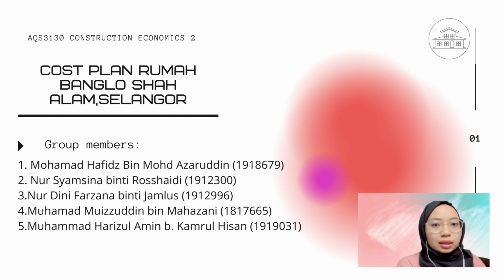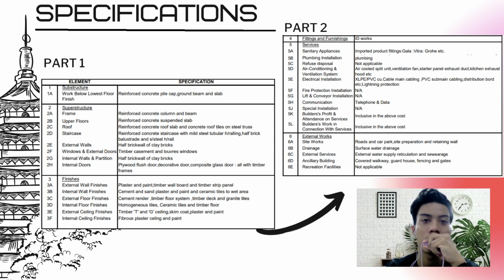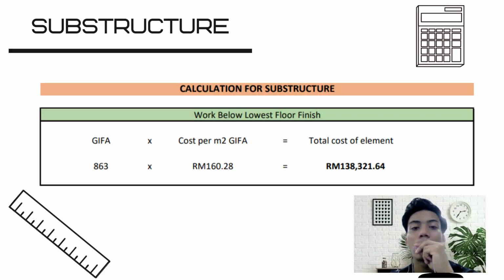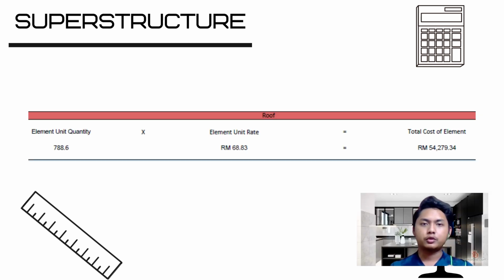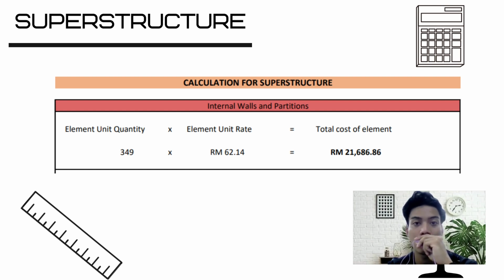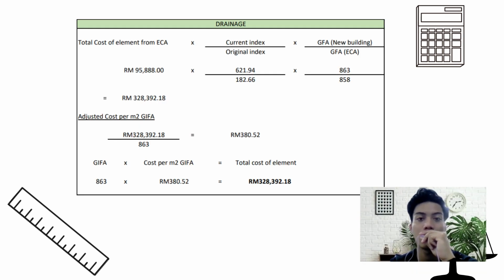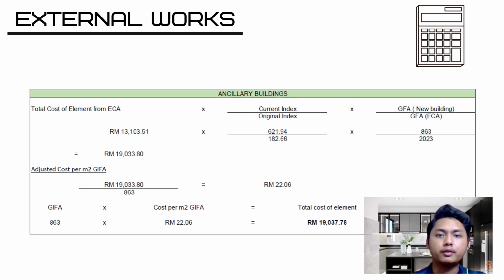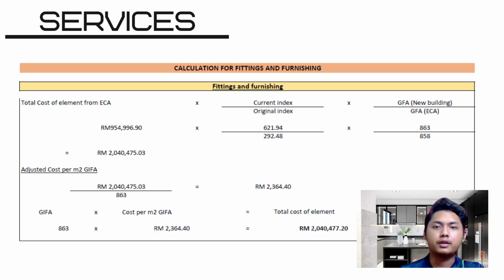AQS 3130 CONSTRUCTION ECONOMICS 2 - COST PLAN RUMAH BANGLO SHAH ALAM, SELANGOR